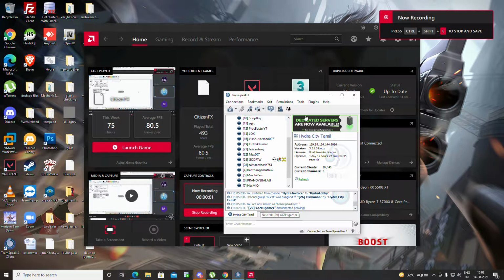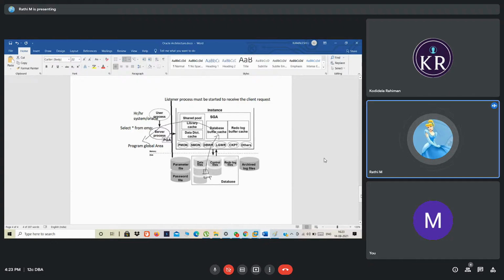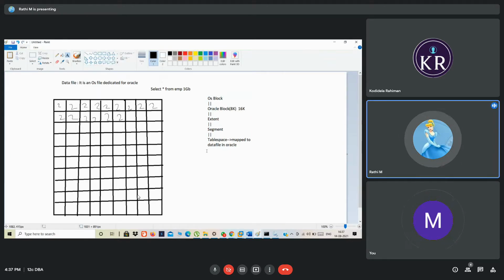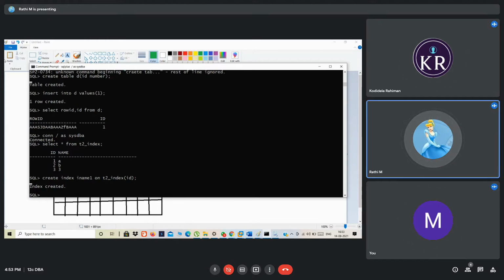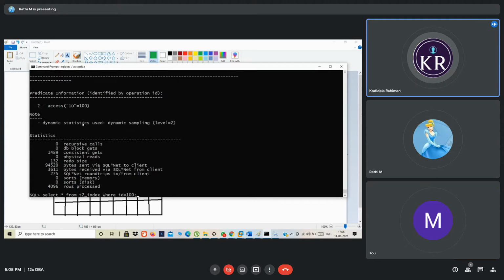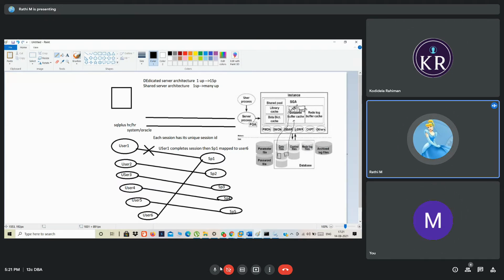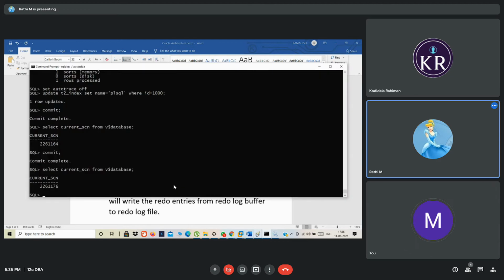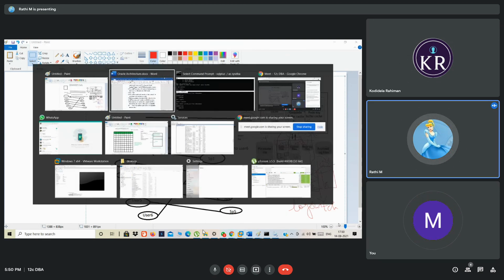Oracle 12c database architecture